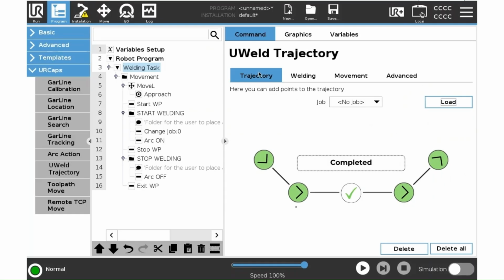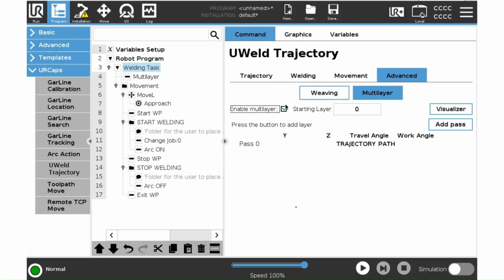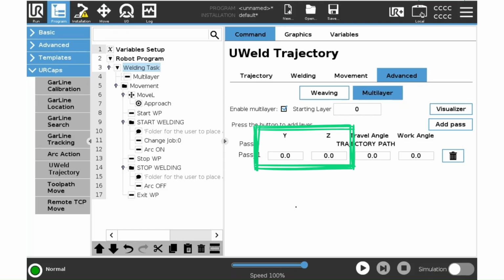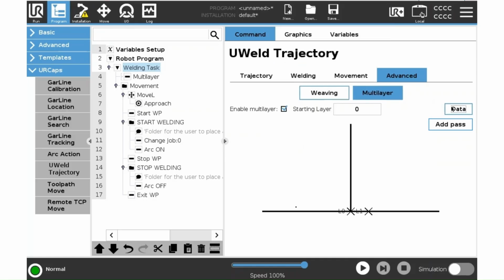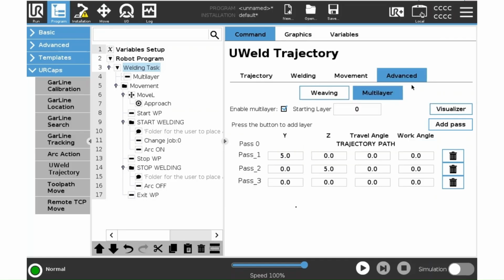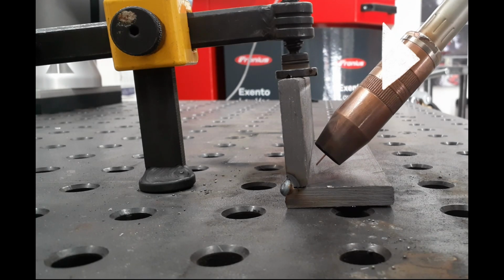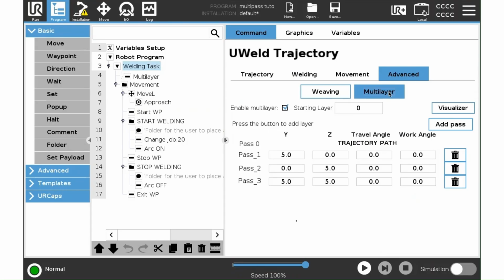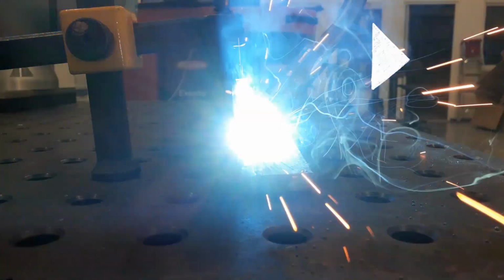8.- Multipass configuration tutorial UWeld (english)